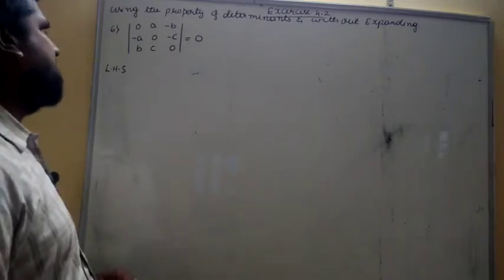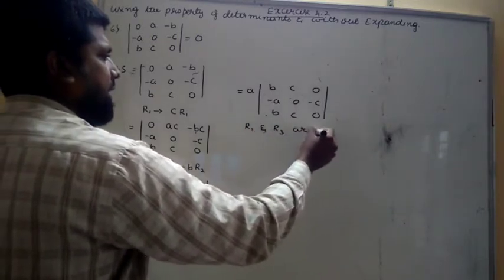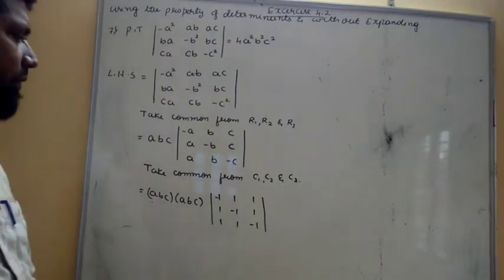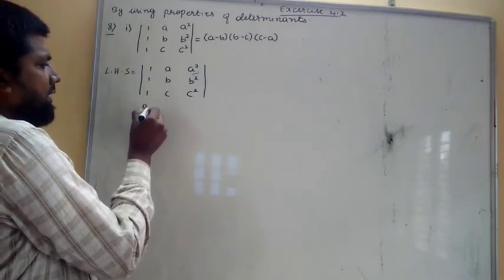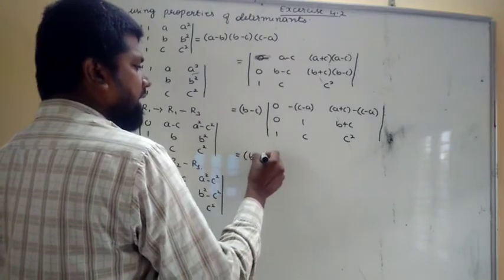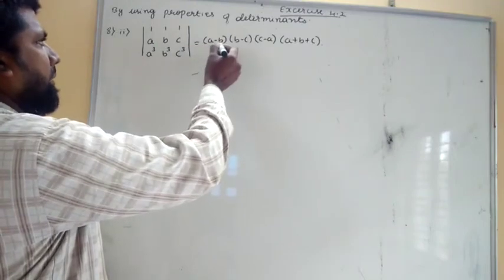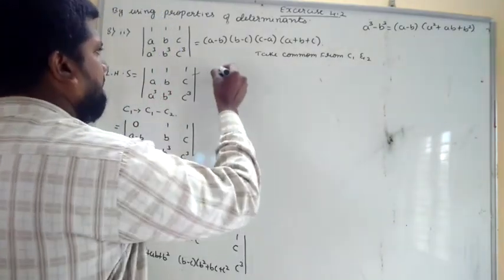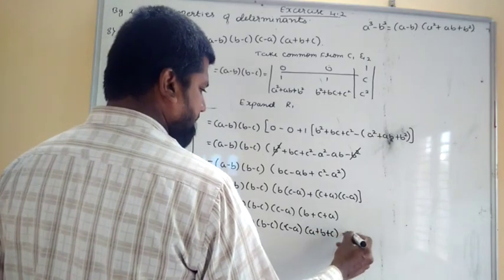MATHEMATICS CHAPTER 4 CLASS 19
DETERMINANTS
EXC: 4.5